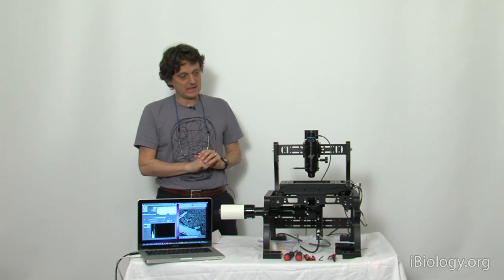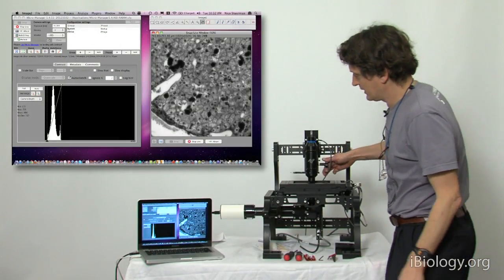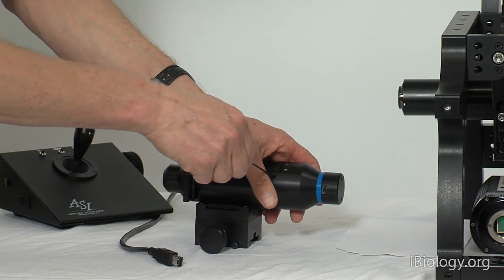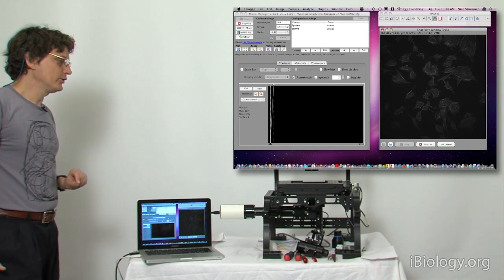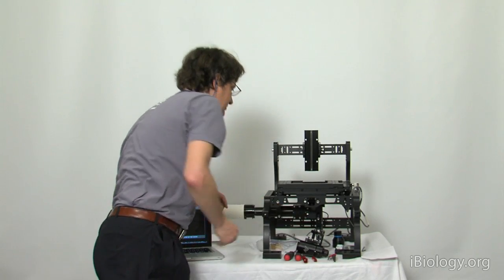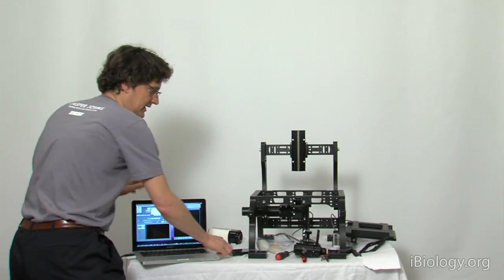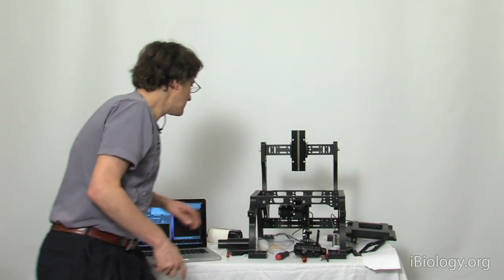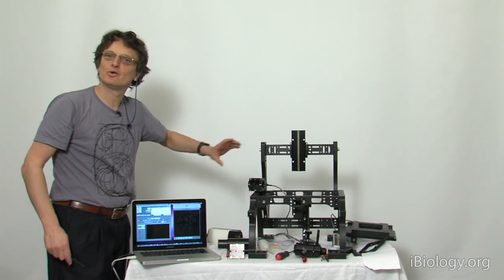Microscopy: Disassembling an ASI RAMM (Nico Stuurman)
Taking apart a microscope helps you discover all the important optical components and get a better understanding how things work.  It is not always practical to do this yourself, therefore, have a look at this video to see the internals of the ASI RAMM microscope.